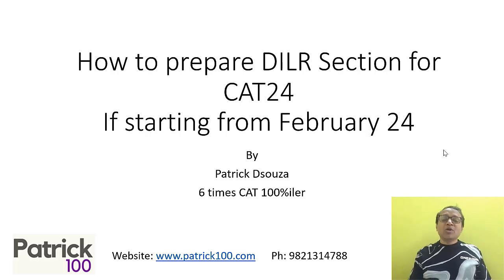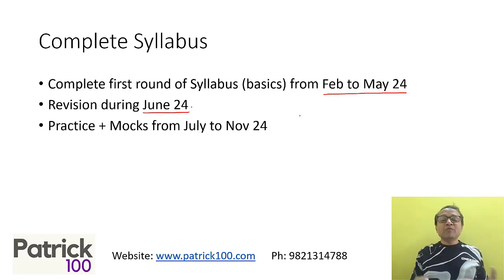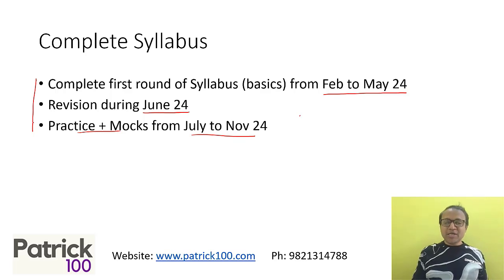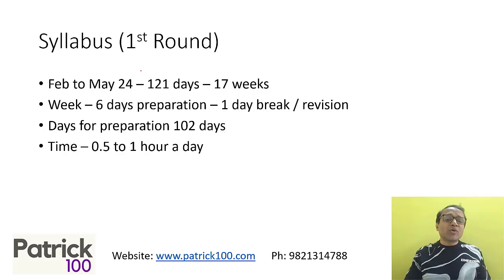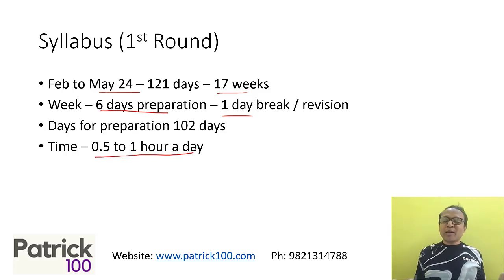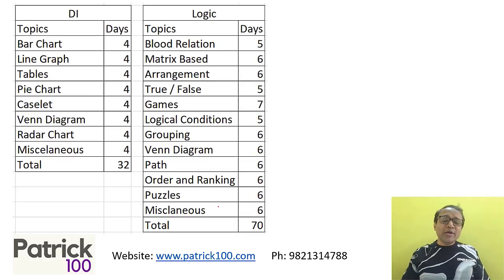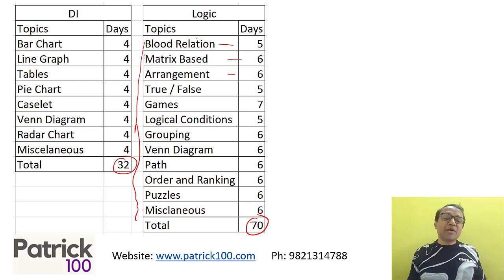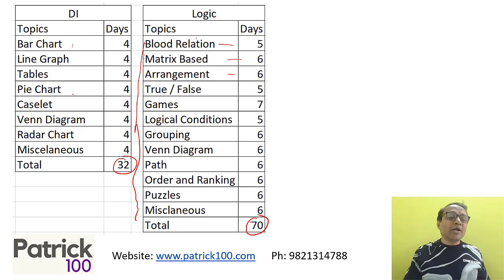How to prepare DILR Section for CAT 2024 starting from February| Patrick Dsouza | CAT 100%ile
Upcoming courses
PIWAT Course
XAT Workshop and Video courses for XAT
SNAP Test Series

• CAT
• CET

Test Series
• CAT
• CET
• IIFT
• XAT
• NMAT
• SNAP
• CMAT
• TISS

• CAT
• CET
• XAT
• IIFT
• NMAT
• SNAP
• CMAT